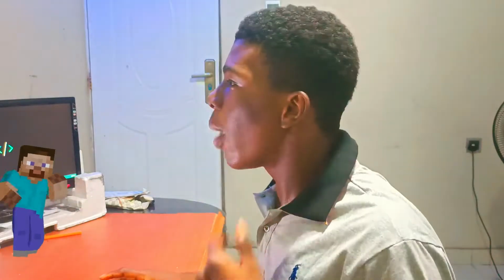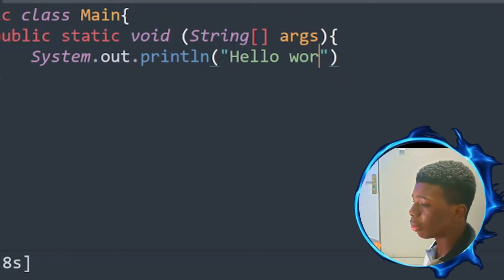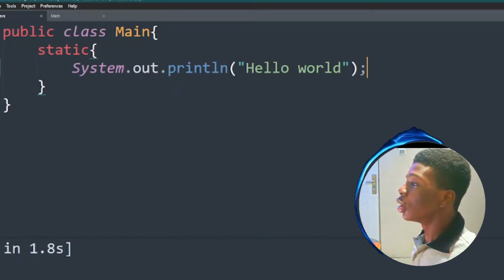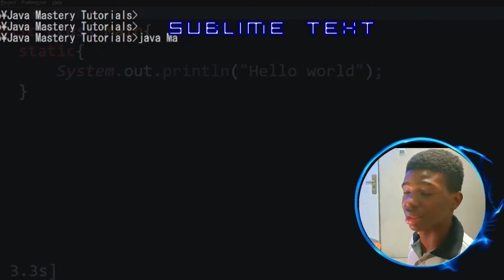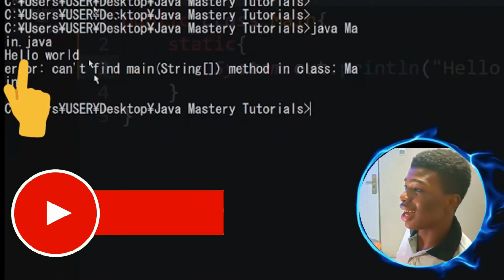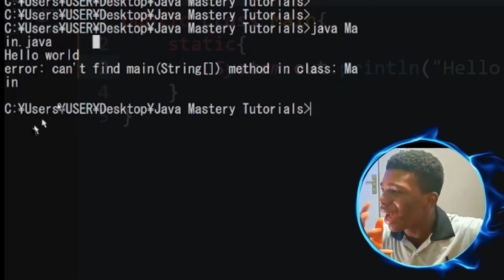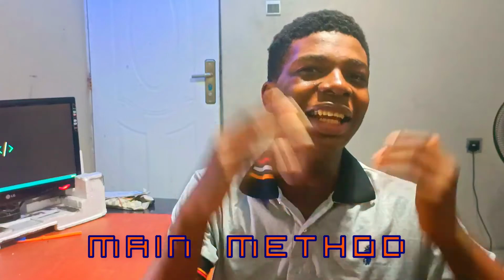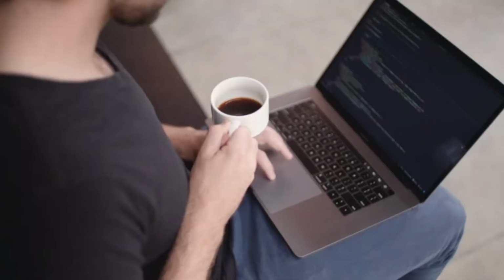CHEAT: How to Use Java Without the Main Method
How to use Java without the main method HACK
In this video I showed a way to use Java Programming Language without using the  public static void main(String[] args) method

Very Usefull Skill to have in your tool belt

Basically This is the Code for it

    static{
        System.out.println("Hello WORLD");

||| LINKS |||
How to use java without a semi-colon CHEAT HACK ---